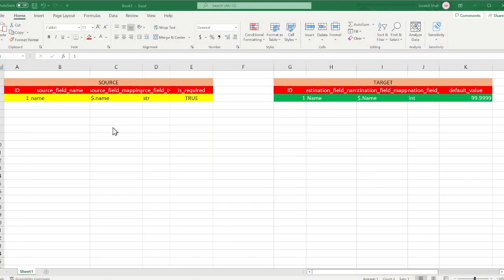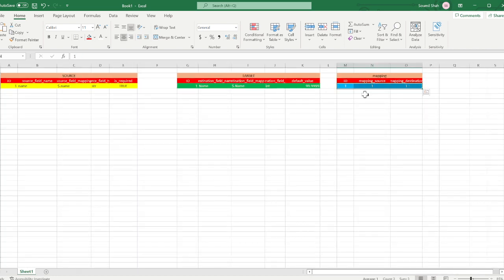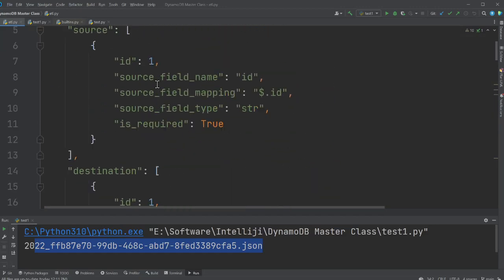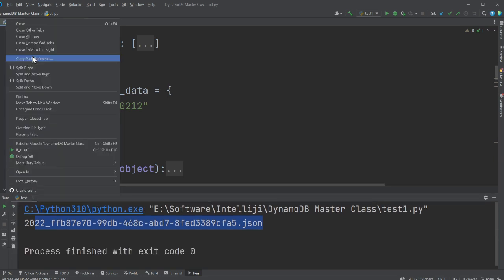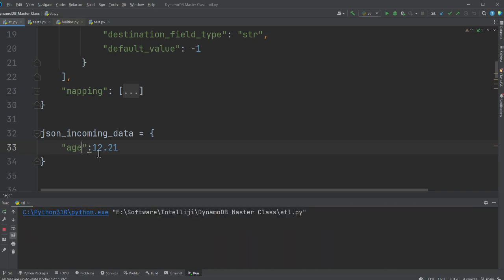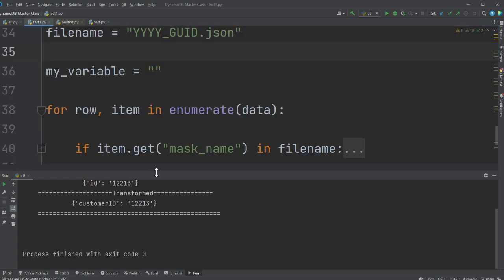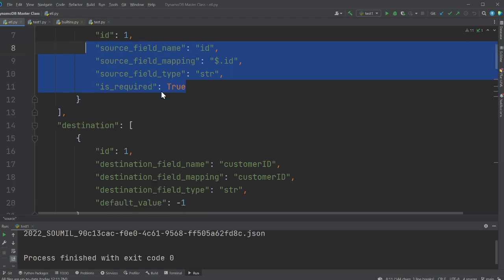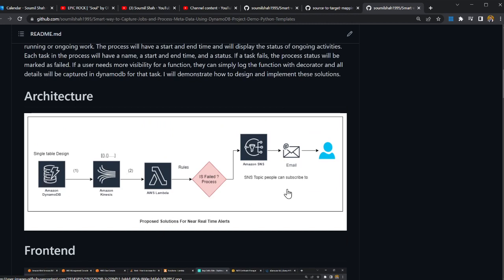Python code for Source to target Mapping in python with Datatypes and Custom validation | Templates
Python code for Source to target Mapping in python with DataTypes and Custom validation

Templates for FileNames
Title Smart way to control File Names using Mask and Placeholders Python | Generate File Names Dynamically

Smart way to Capture Jobs and Process Meta Data Using DynamoDB | Project Demo | Python Templates | Alerts